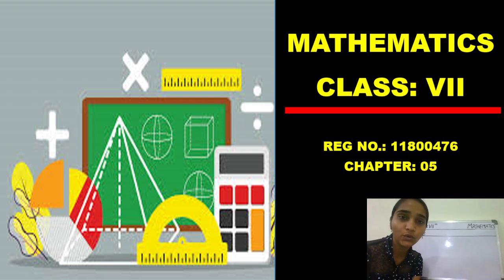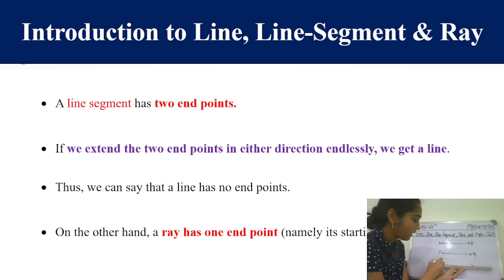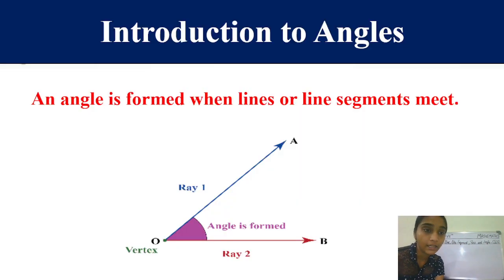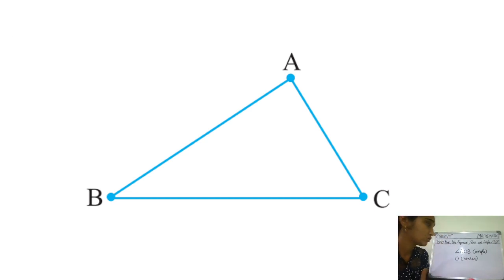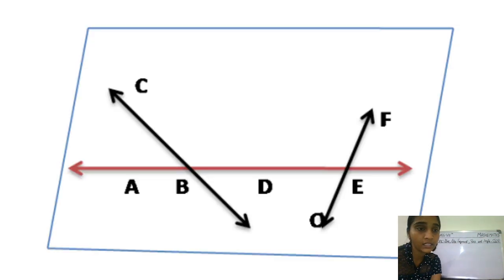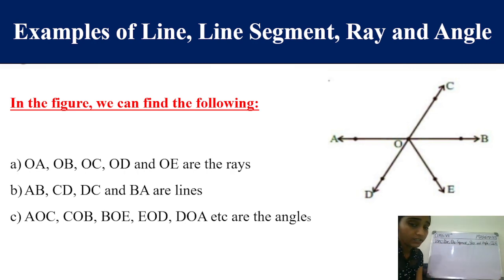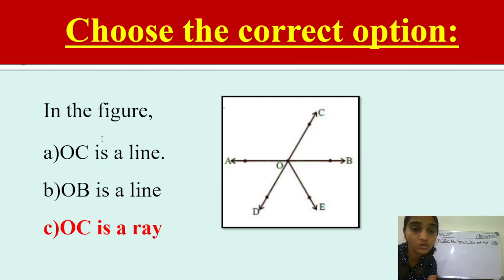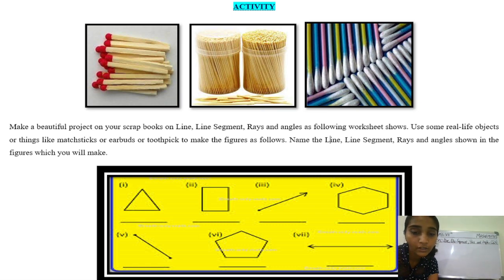Line, Line segment, Ray & Angle: Concept & Examples- Class 7- Chapter 5